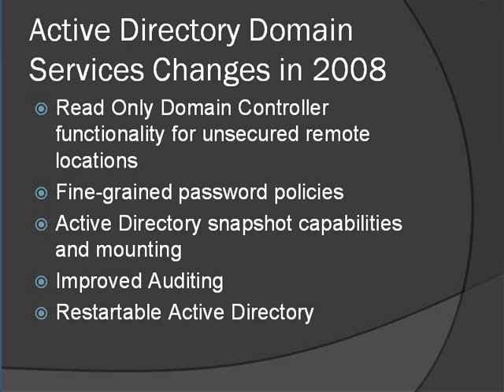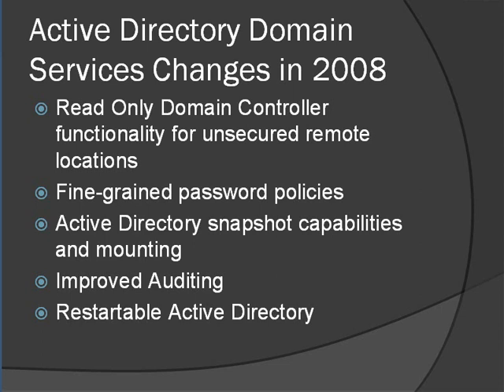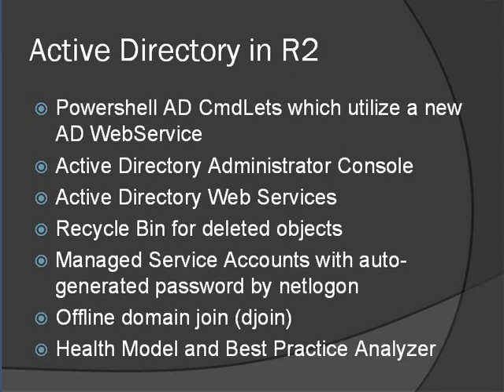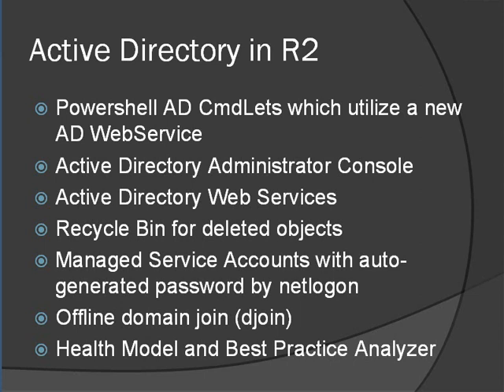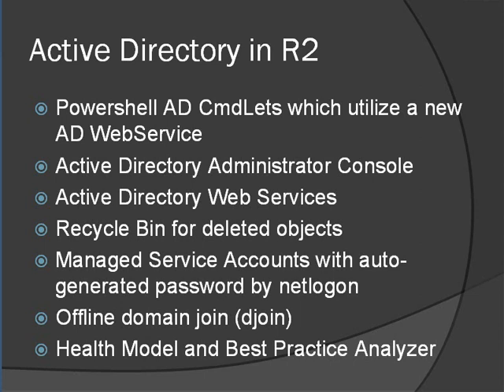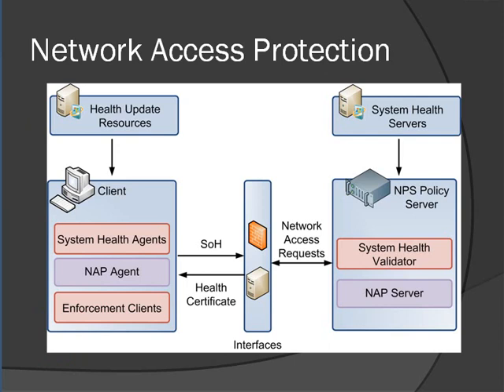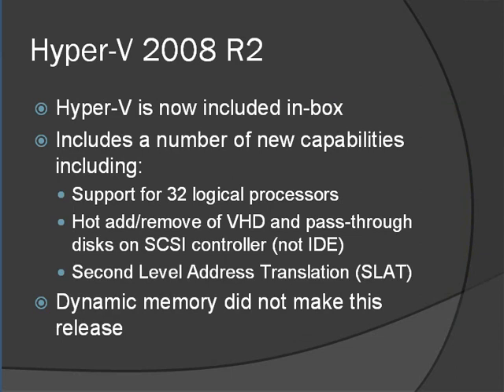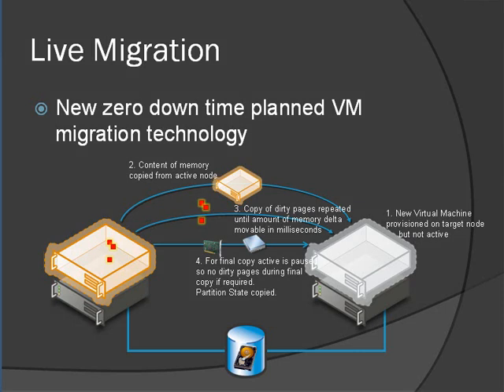Windows 2008 and 2008 R2 New Features Part 2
Overview of the main Windows 2008 and 2008 R2 New Features.